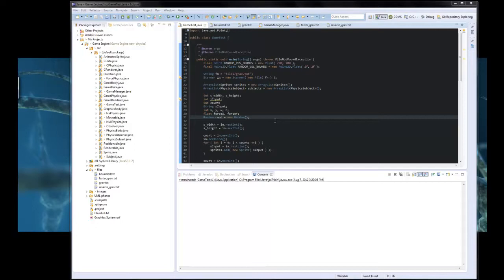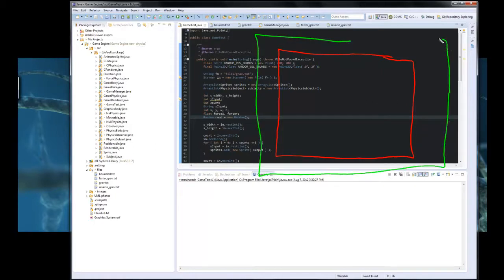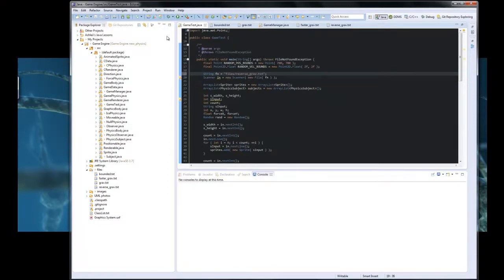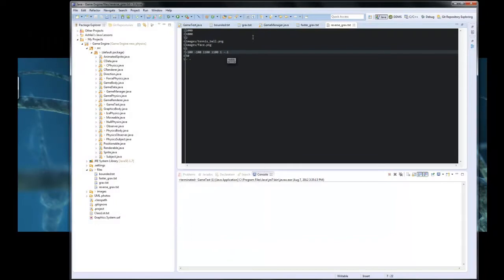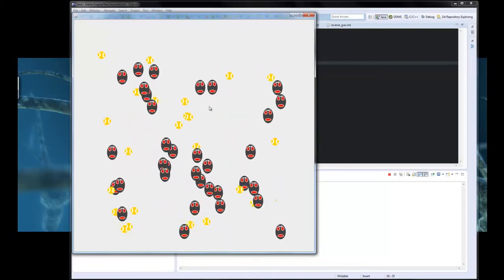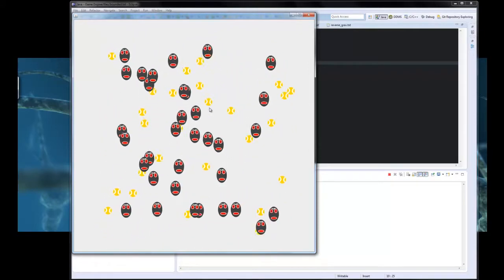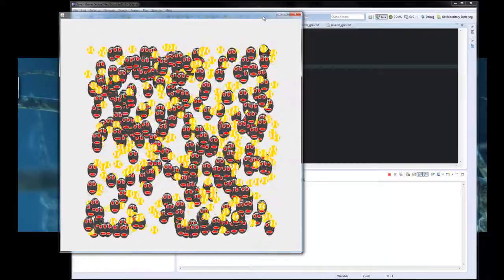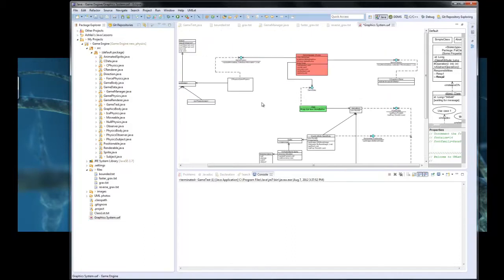Java 2D Game Engine Dev Log - 01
Talking about updated physics and it's future direction for my game engine.

After this video i'm going to need to optimize some of the code and clear up some things with comments.

Let me know how i'm doing!

Sorry if the video lags.